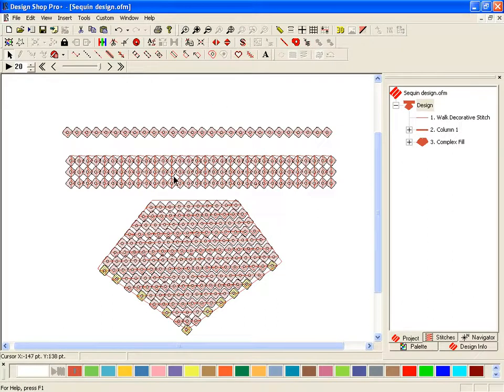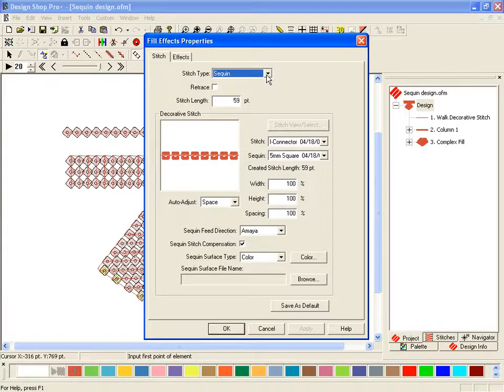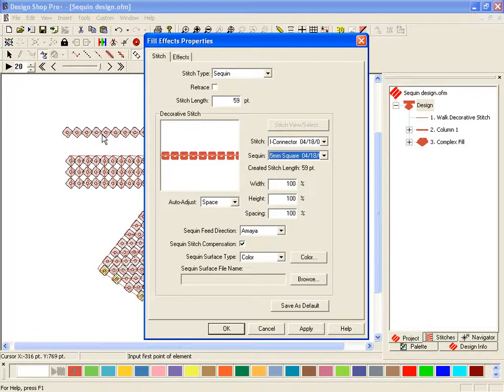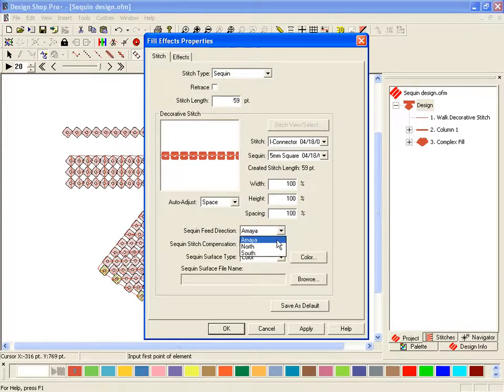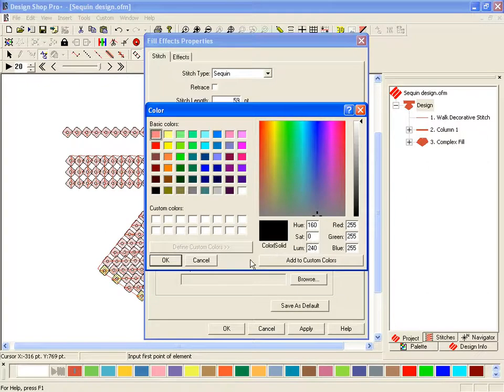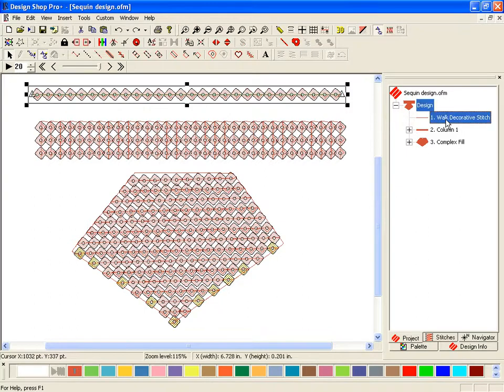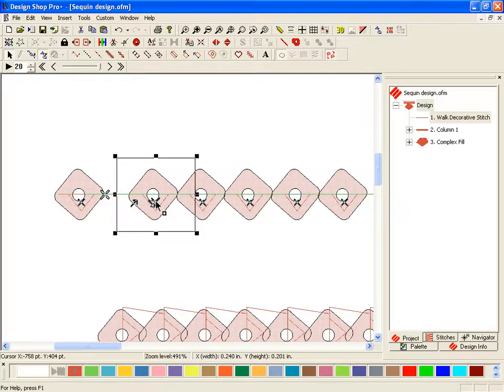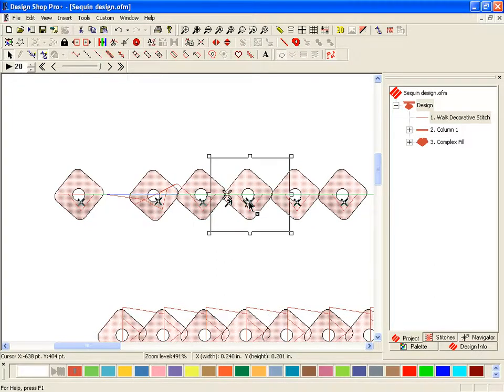Sequin Digitizing (Advanced)